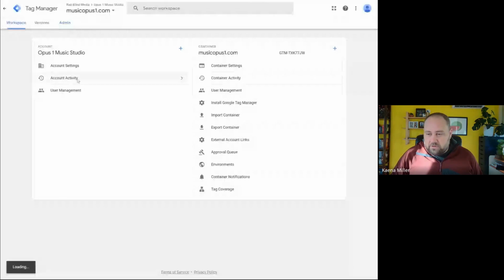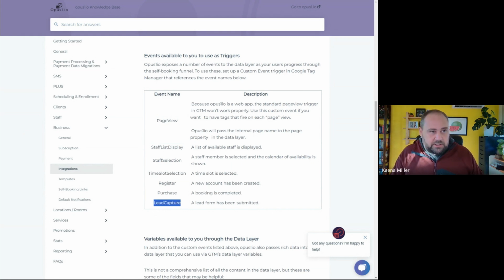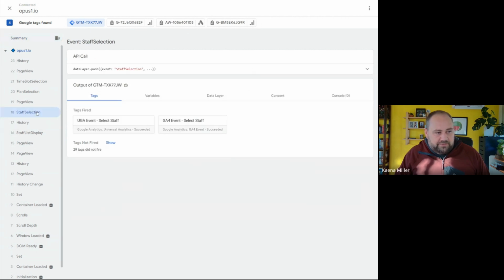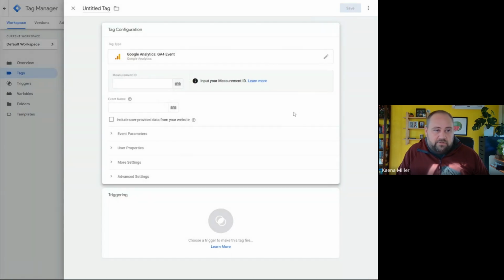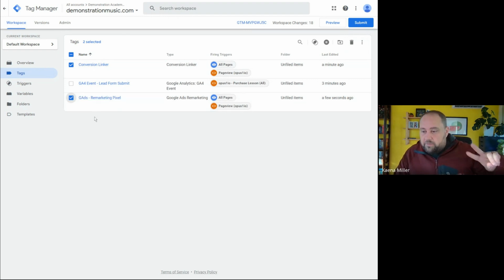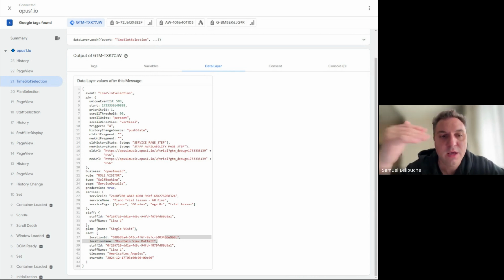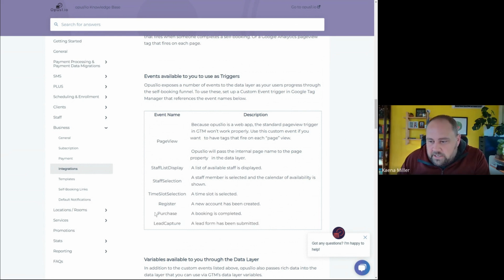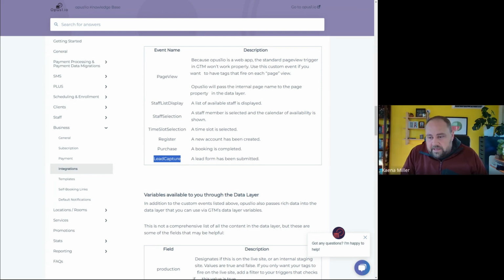Master Google Tag Manager & Conversion Tracking with opus1.io (12/4/2024 Webinar)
In this webinar, opus1.io and Red Blind Media discuss how to maximize your marketing budget effectiveness with accurate conversion tracking:
✅ Google Tag Manager basics
✅ Why tracking conversion events matters
✅ How to set up tracking for Google Ads, Facebook Ads, and Google Analytics tracking with opus1.io self booking

Plus, a live Q&A to answer all your questions!